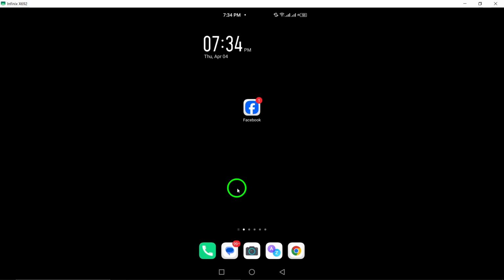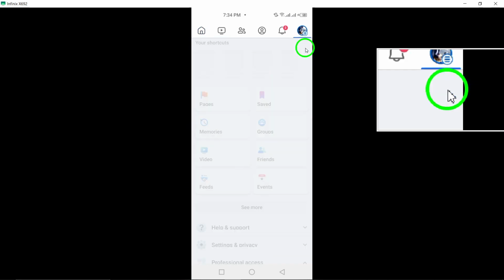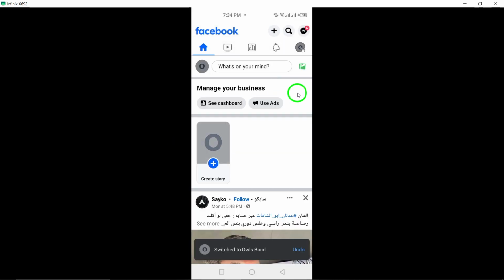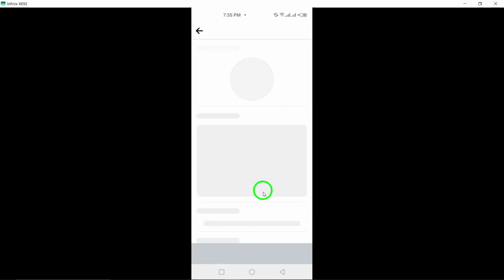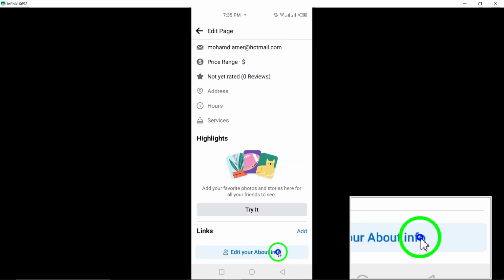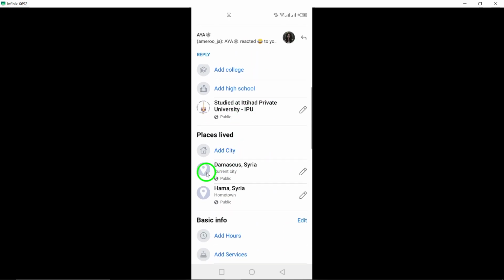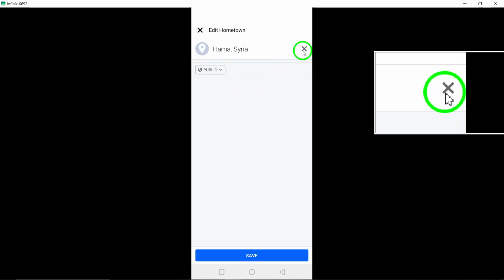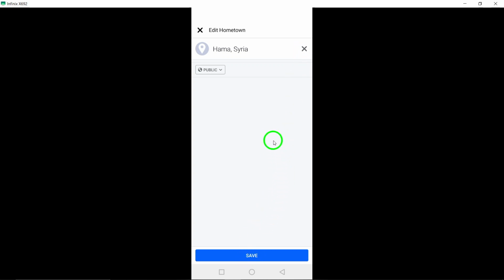How To Delete Your Home Town In Your Facebook Page - Full Guide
Ready to remove your hometown from your Facebook Page? This in-depth guide will lead you through the step-by-step process of deleting your hometown information on your Facebook Page. Let's dive in:

1. Open the Facebook app and log in to your account.
2. Access the menu by tapping the three horizontal lines, then scroll down and tap ‘Pages.’
3. Switch to Your Page by tapping the down arrow next to your profile photo at the top and selecting the Page you want to switch to.
4. Tap your Page’s profile picture.
5. Tap the Edit icon at the top right.
6. Scroll down and tap 'Edit your About info' at the bottom.
7. Under 'Places lived,' tap the pencil icon next to your Home Town.
8. Tap the X icon next to your Home Town.
9. Tap 'Save' at the bottom.

By following these steps, you can easily delete your hometown information from your Facebook Page. Enhance your privacy and control over your profile with this full guide. Start managing your Facebook Page details effectively and customize your online presence according to your preferences.